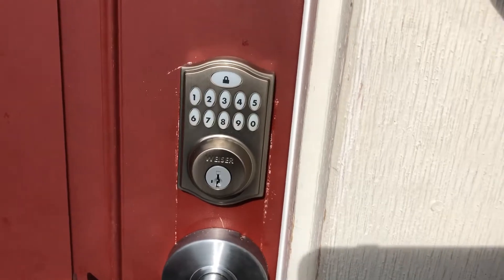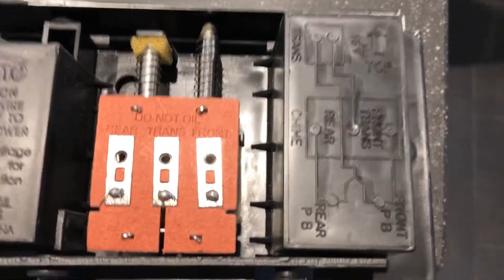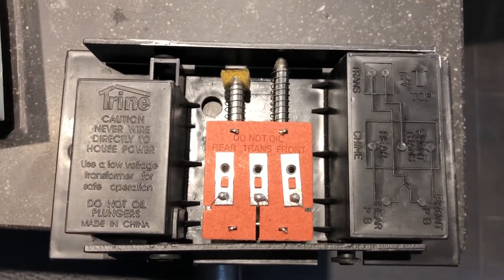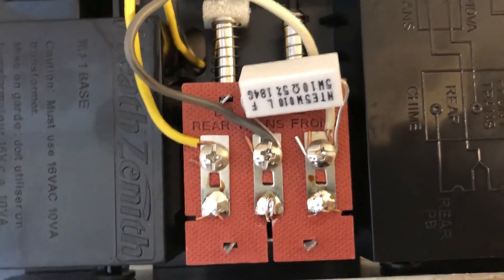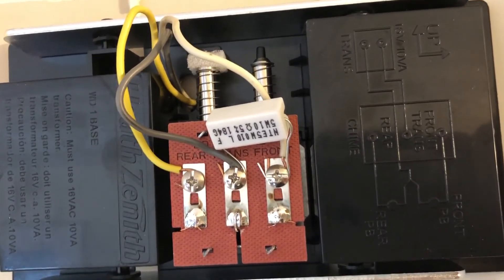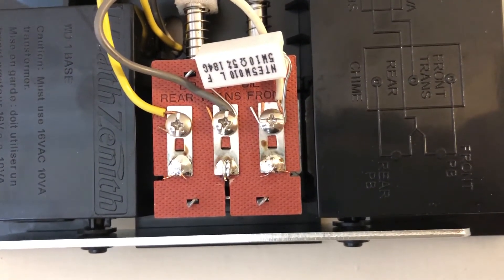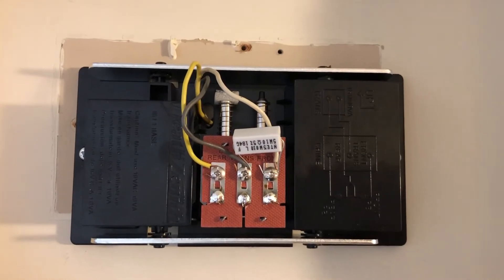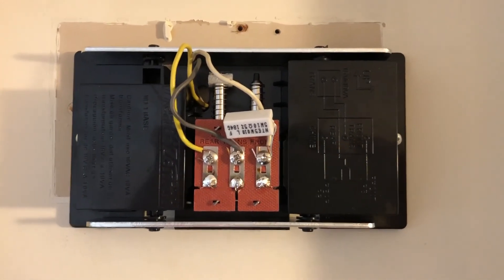How to Fix Humming Doorbell Chime After Installing SkyBell HD Edition Wi-Fi Doorbell Camera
A couple of days ago, technicians from Telus installed my new SmartHome security system. One of the components they installed was the SkyBell HD Edition Wi-Fi Doorbell Camera from Alarm.com. The camera works great but soon after the technicians left, I noticed that my Trine mechanical wired doorbell chime was making an annoying humming / buzzing sound.

Naturally, I googled it and found various solutions. One of the solutions was to add a 10 ohm / 0.5 watt. But at the recommendation of the guy at the electronics store, I tried a 10 ohm / 5 watt resistor instead. The 5 watts is better at dissipating heat and lowers the chances of the resistor overheating and smoking/burning versus the 0.5 watt resistor.

When I put the resistor on, sure enough, the hum went away. However, the chime sound was too weak because the resistor was reducing the power getting through to the plunger that strikes the chime plates.

Next I tried using a Heath Zenith doorbell chime model that was recommend by SkyBell as a compatible doorbell chime that would not make the humming noise. It worked in that the humming noise was greatly reduced and the chime sound was still nice and loud.

However, even with the Heath Zenith, I could still hear some humming noise. So next I added the resistor to the Heath Zenith. Success!!! The humming noise went away completely and the chime sound was still nice and loud.

By the way, I called back the guy at the electronics store and he said based on my experiment, I might still be able to use the original Trine doorbell chime but use a resistor with higher ohms rating. He suggested perhaps a 20 ohm / 5 watt resistor would do the trick. Apparently, the higher ohms would slightly increase the voltage getting to the plunger, resulting in a louder chime sound but still no buzzing. Remembering my high school physics, I think that has to do with the formula for Ohm's Law: V = I x R, where V is voltage, I is current and R is resistance. So you can see with higher R, you would get higher V. Make sense???